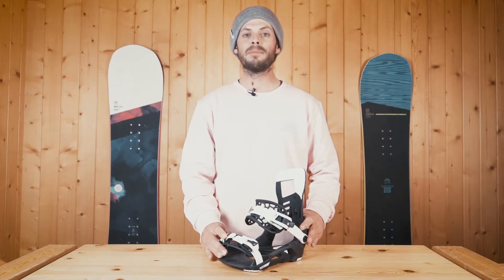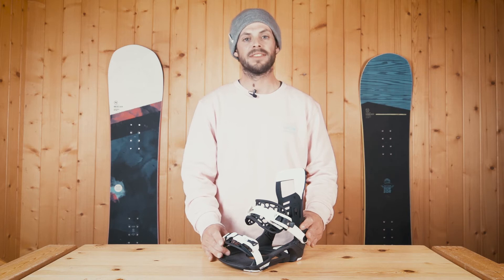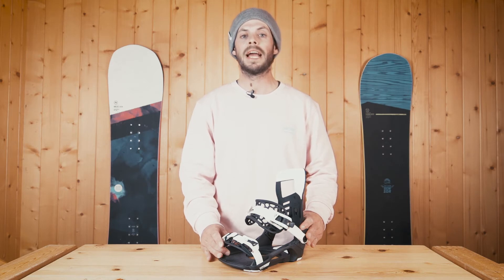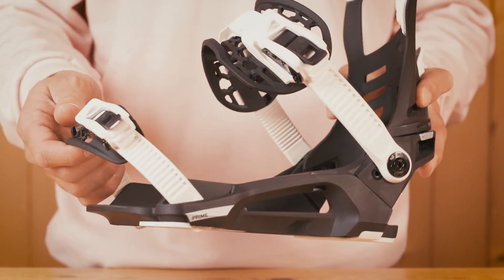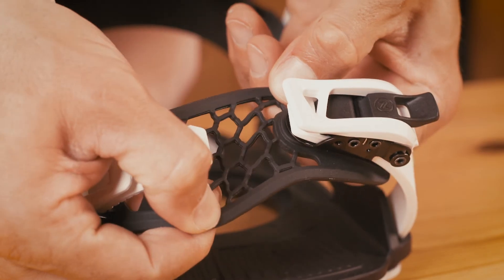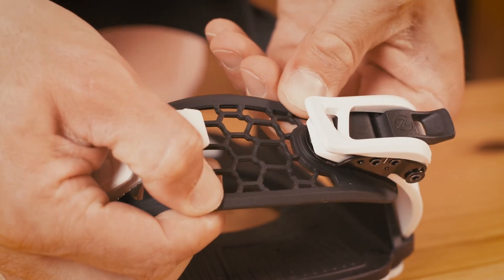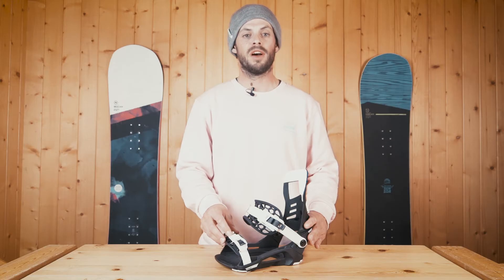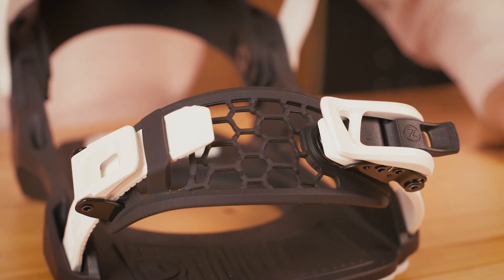Nidecker Prime Youth Snowboard Bindings 2021/2022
Youth Size, Prime Performance

Ideal for: Helping the youth of tomorrow, one podium place at a time.

The Nidecker Prime youth snowboard binding is a fully spec’d binding for younger riders that packs high end performance into a smaller size.

The nylon baseplate and hiback feature the same asymmetric design as our adult bindings, guaranteeing a great fit – especially with matching Nidecker boots. It’s a lightweight chassis with a suitable flex for smaller riders, encouraging them to play around on the trails and boost their skills in the park.

EVA cushioning at the heel will help them absorb any heavy landings.The Nidecker Prime’s ankle and toe straps expand perfectly around the boot using an ingenious hinged pattern called AuxTech, while the bomb-proof Proton-Ratchets will withstand all the abuse they can throw at them during a full season of chair laps, drag lifts and rail hikes. All you need to do now is keep up!